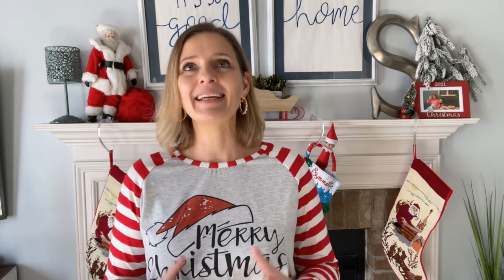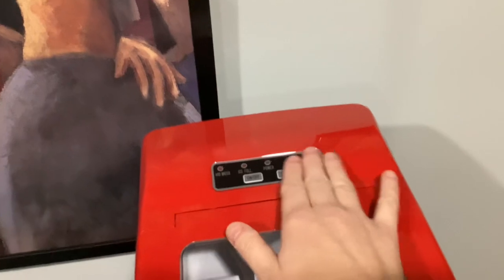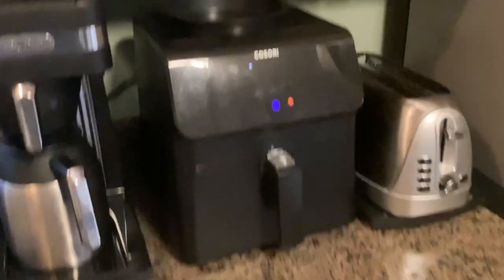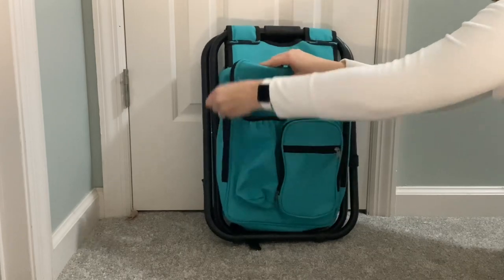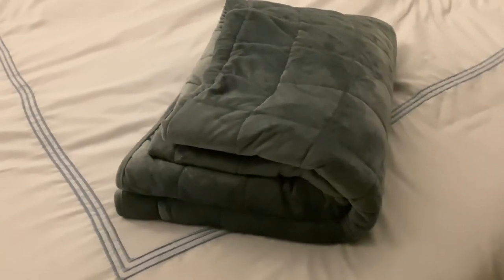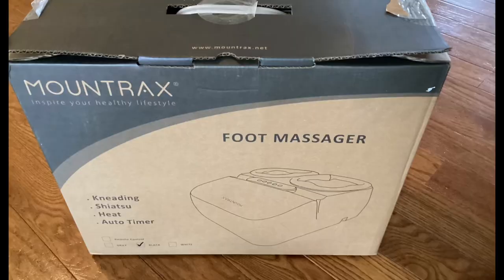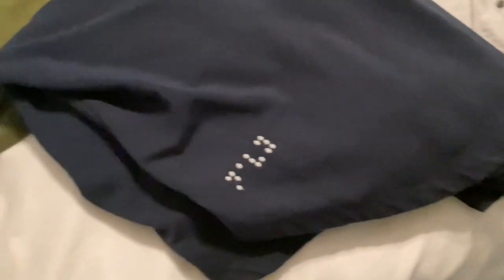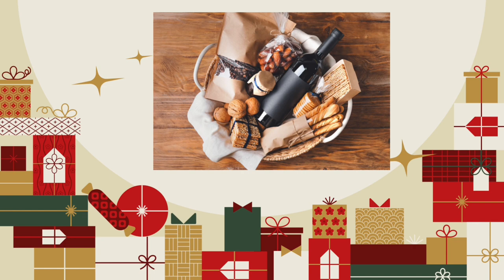Gift Ideas For Disabled Life Chronic Illness and Blind Life👩‍🦯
Sharing my Gift Guide to help you find the perfect gift for someone who may be disabled or have chronic illness. With a blind person’s perspective, this list of gift ideas will have accessible and easy to use items especially for  those with low vision or on the blindness

GIFT GUIDE Disability And Chronic Illness Edition
:00 Intro

0:53  1.       Memberships/Subscriptions/Gift Cards
Examples:
d. Amazon Prime
e. Audible
f. Amazon Fresh
g. Prime Try Before You Buy
h.       Walmart Plus
i.         Target (Shipt)
j.         Hello Fresh

1:49 2. Portable Ice Maker

Kitchen Items

2:40  3.       Mugs

a. Yeti

b. Mighty Mug No Spill

2:50 4. Can Cooler: Frost Buddy

3:02 5. Mini Waffle Maker

6.       Oil Spritzer for cooking

7.       Silicone Storage Containers

3:41 8. Soda Stream

4:02 9. Cosori Smart Air Fryer

10.   Air Fryer Accessories

11.   Coffee Maker: Bunn

12.   Electric Tea Kettle with Tea

4:49  Accessible Games  for Low Vision BVI’s

13.   Large/Jumbo Playing Cards

14.   Tactile Tick Tack Toe

15.   Tactile Chess/Checkers

16.   Braille Ono Cards

17.   Bop It and mini size

OTHER FUN GAMES

5:17  Miscellaneous and Home

18.   Magnetic Rechargeable Hand Warmers and Power Bank

19.   Travel Backpack with built in chair

20.   Electric Blanket

21.   Heated Mattress Pad t tps://amzn.to/3iLQ8vS

22.   Silicone Wine Glasses

23.   Towel and Blanket Warmer

24.   Floor Chairs

25.   Weighted Blankets

7:43  Massagers

26.   Eye Massager With Heat

27.     Back and Neck Massager With Heat

28.   Foot Massager with Heat

29.   Diffusers

30.   Essential Oils

31.   Jewelry Organizer with some new Earrings Earrings

32.   Murch/Swag from Small Businesses, Influences, and Adaptive Clothing Lines

33.   Apple Air Pods

34.   Beets Flex Ear Buds

35.   LG Tones Bluetooth ear buds

36.   Apple Air Pod Accessories

37.   Compression Socks
38. Self Balancing Cup holder, Snack Cady, Table, and Power Bank

39.   Tickets with transportation to an event

40.   Self Care Basket

a.       Candle

b.       Shower steamers/Bath balms

c. Jergens Wet skin Body Lotion

d.       Heating Pad

e. Gel Ice Cap

f.        Face Mask

g.       Lip Balm

h.       Face Moisturizer

i. Hair Ties

Videos referenced and next to watch!